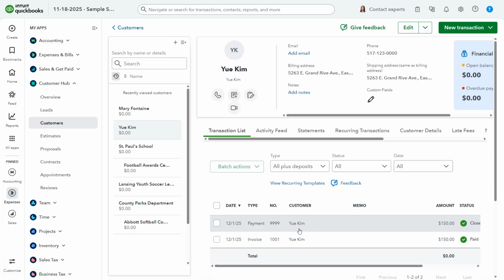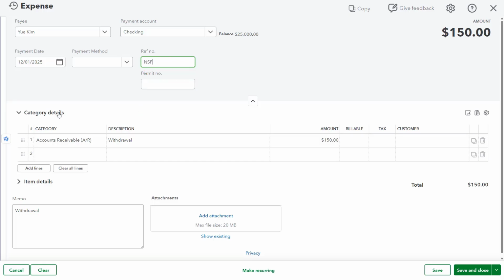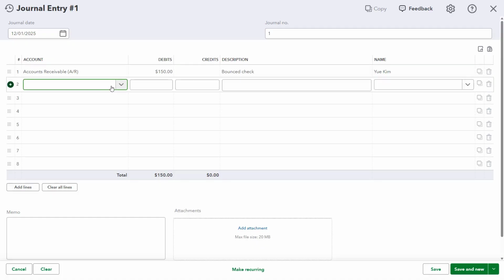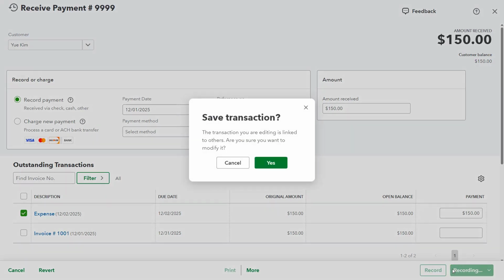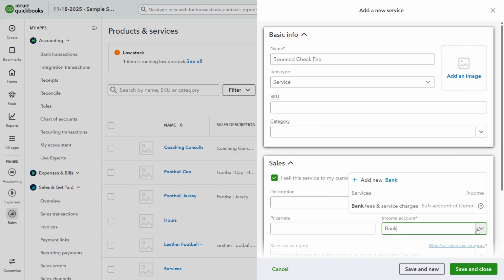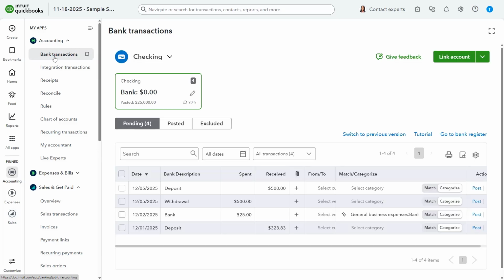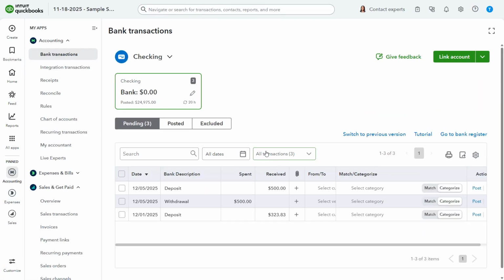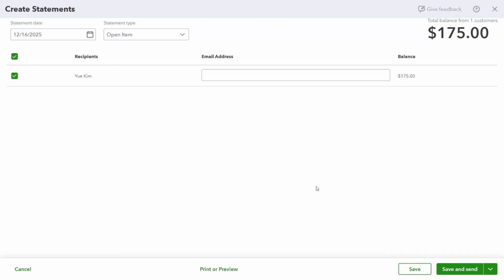How to Handle Bounced Checks in QuickBooks Online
This video shows you how to record a bounced check from a customer in QuickBooks Online and perform related activities to handle the bounced check. This video is from our complete QuickBooks Online training, _Mastering QuickBooks Online Made Easy_ ™. *To get the full QuickBooks Online training, please visit:*